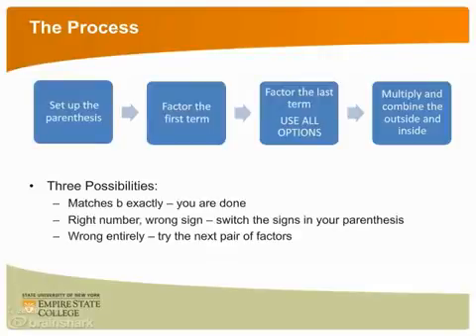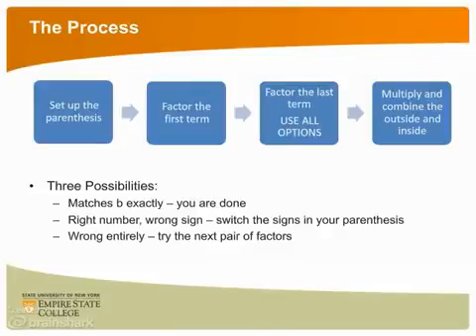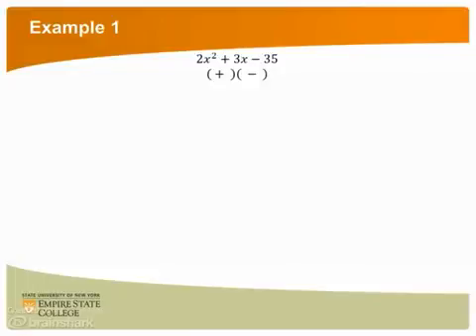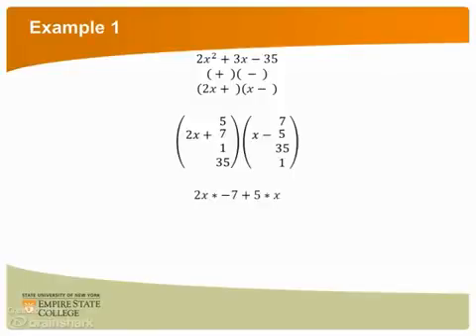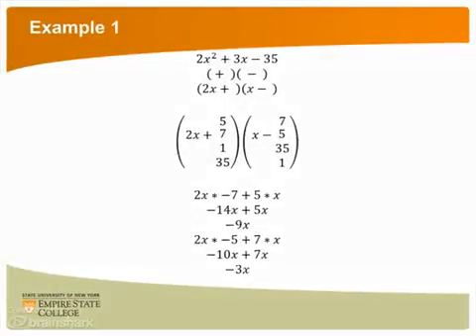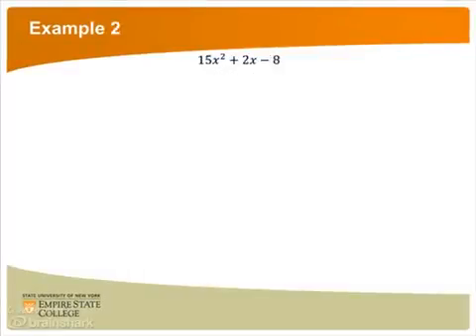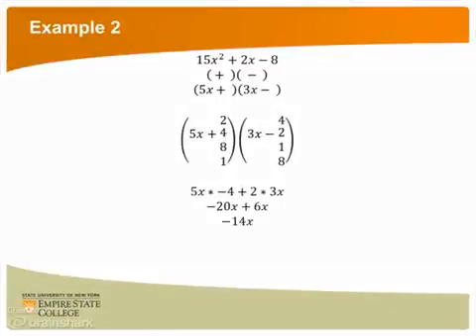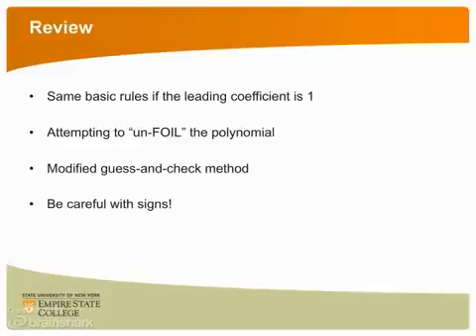Factoring 4 trinomials with a not 1